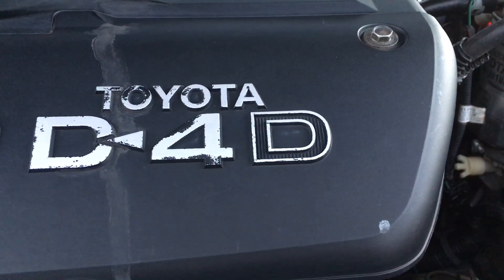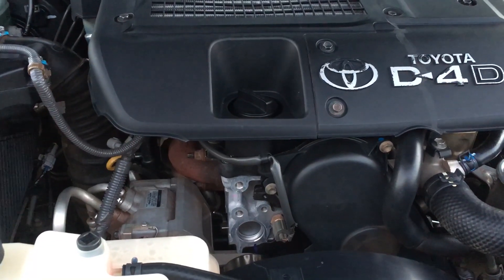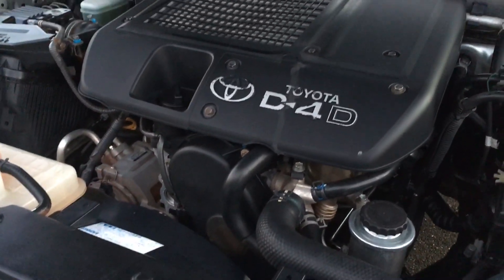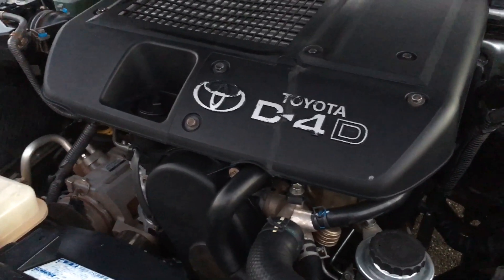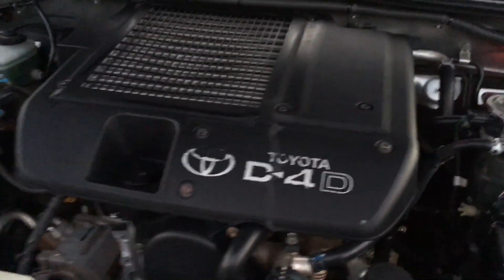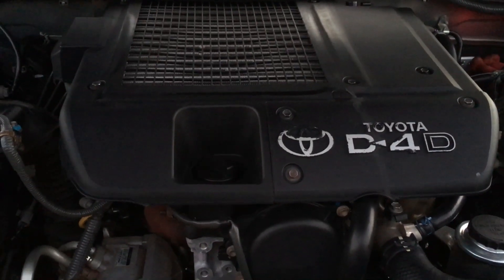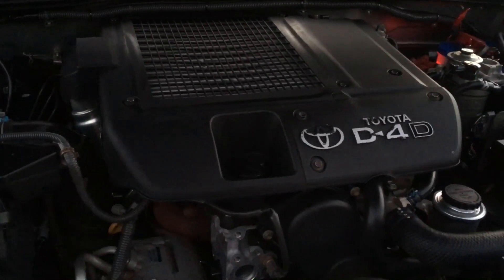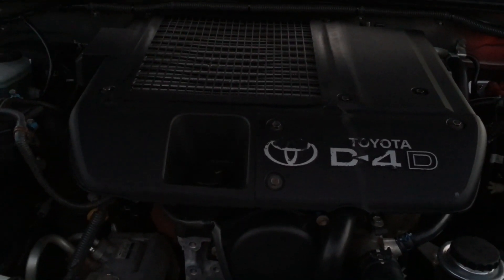COMPAIR THE PAIR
1kd vs 1gd information, discuss pro & con’s.
Time will tell. Toyota prado hilux diesel 1kd-ftv 1gd-ftv compared. Timing belt vs timing chain. Adjustable lifters vs hydraulic.
Euro 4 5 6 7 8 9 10.
Egr gets worse unless the delete it & add blue system